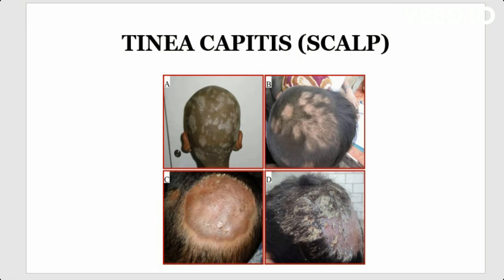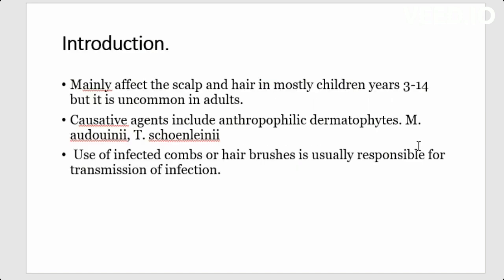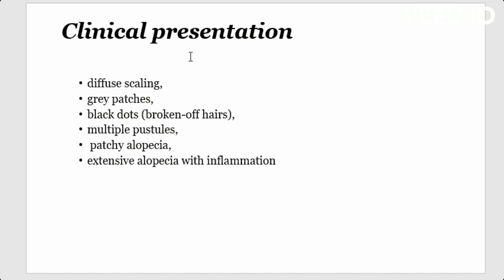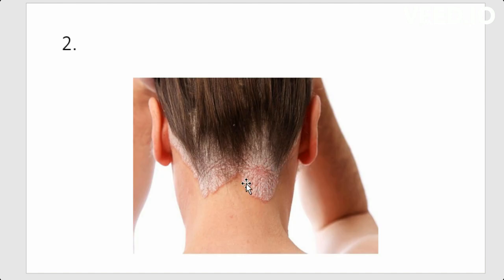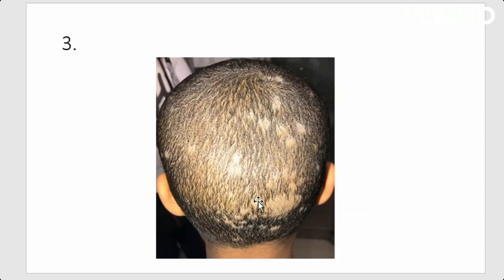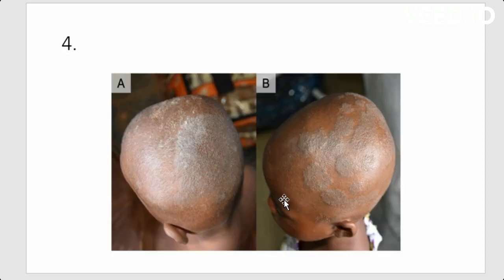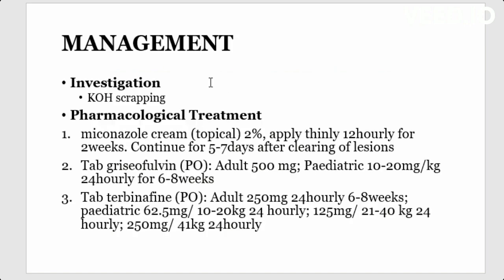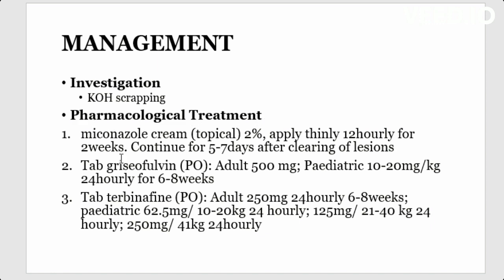Tinea capitis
A lecture video presentation about Tinea capitis (fungal infection of the scalp).